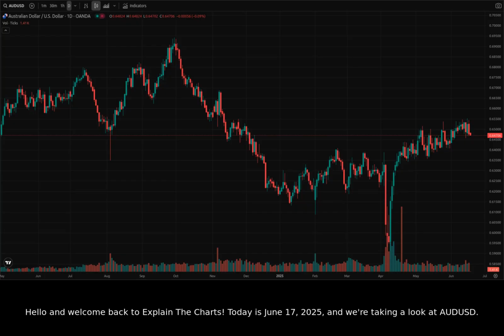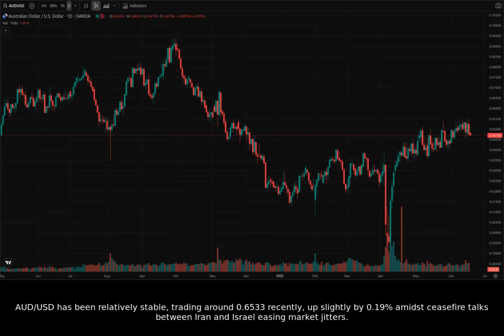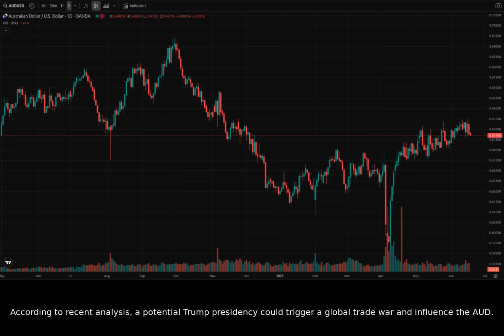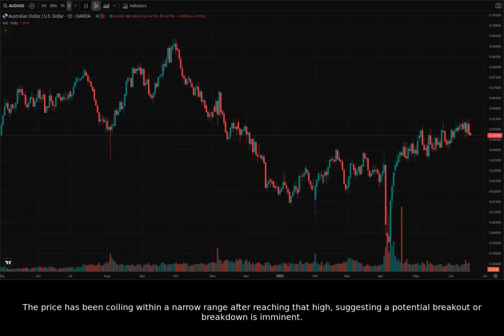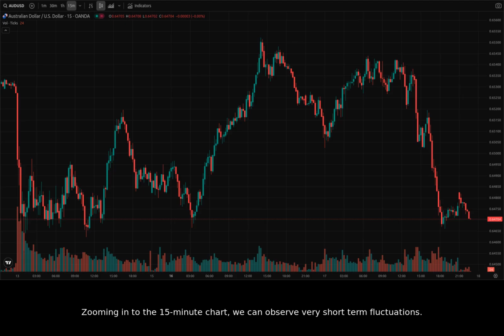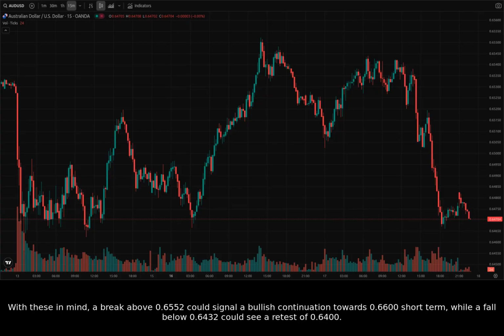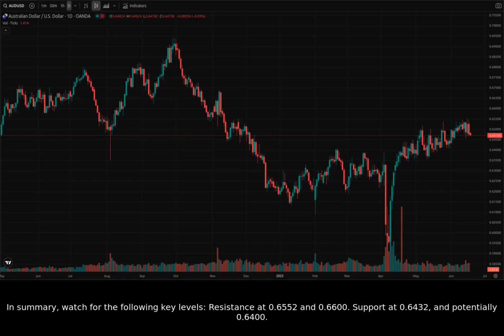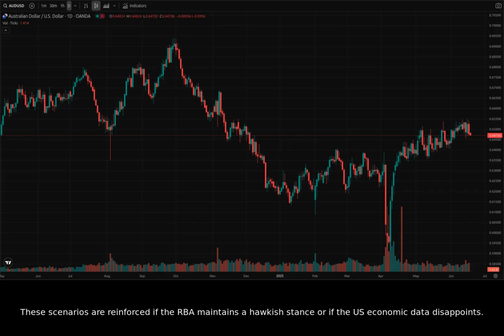AUDUSD News & Chart Analysis: What's Next? - June 17, 2025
Welcome to Explain The Charts! Today, June 17, 2025, we're diving deep into AUDUSD, combining the latest news with a detailed technical analysis. We'll dissect recent market movements, identify key support and resistance levels, and formulate potential trading strategies.  First, we'll explore the current economic climate and significant news events impacting the Australian Dollar and US Dollar. From RBA policy updates to US Federal Reserve decisions and global geopolitical tensions, we'll cover the critical factors influencing AUDUSD. Then, we'll transition to a comprehensive chart analysis, examining various timeframes to pinpoint trends, reversals, and crucial price levels.  This video provides an unbiased perspective, offering both bullish and bearish scenarios with a focus on probabilities and conditions that might reinforce each outlook. We aim to equip you with the knowledge to make informed trading decisions. We'll recap important price levels and discuss what to watch for in the coming days.